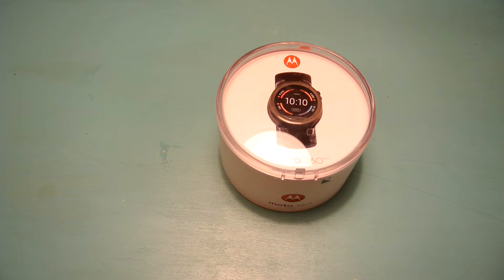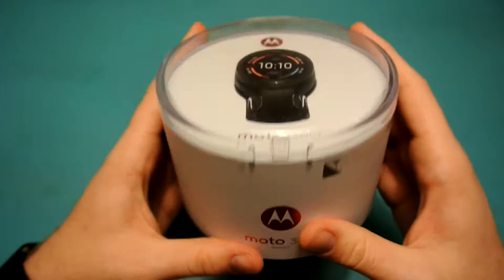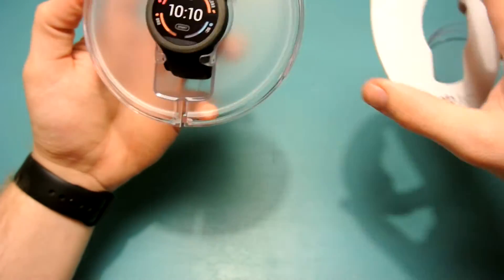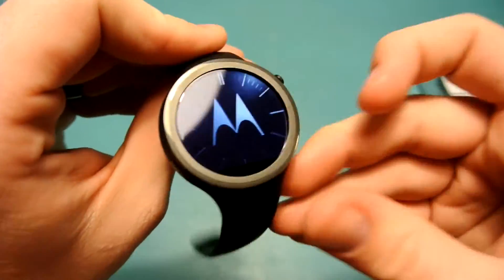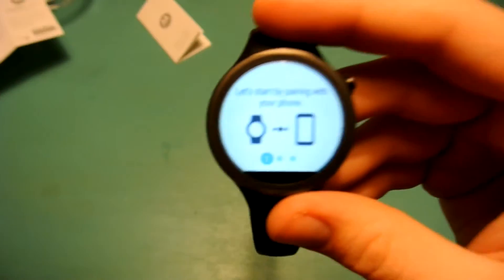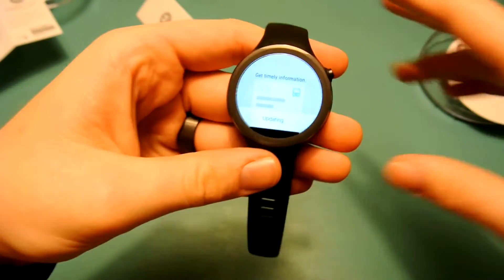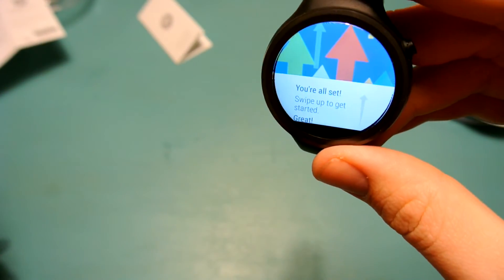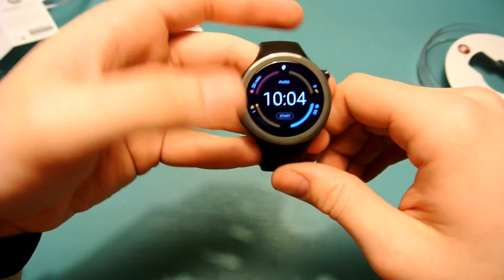Moto 360 Sport (2015) Unboxing and First Impressions!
Hi everyone. This is just a quick unboxing of the new Moto 360 Sport model. Dont forget to check out my twitter for the channel and my original unboxing and review of the regular 2015 Moto 360. THANKS!